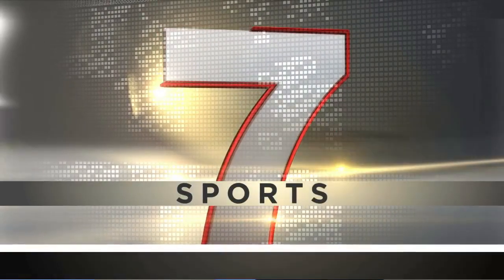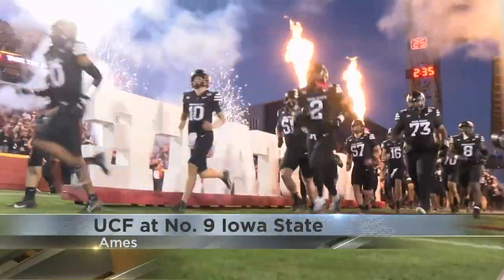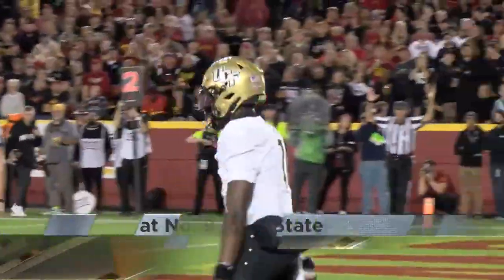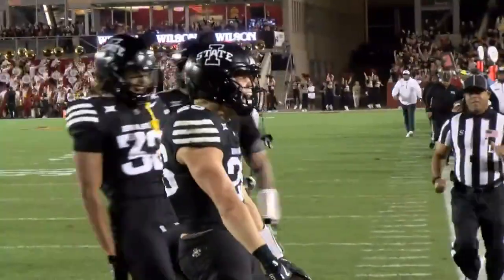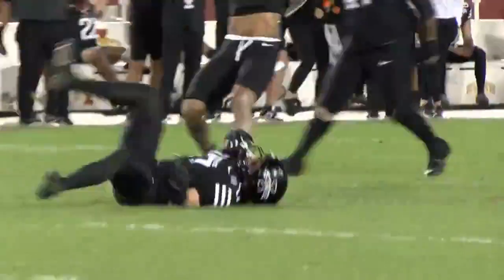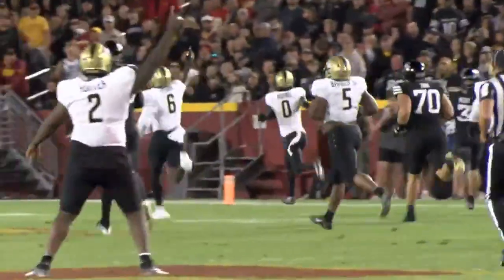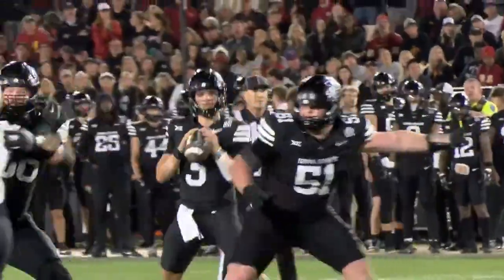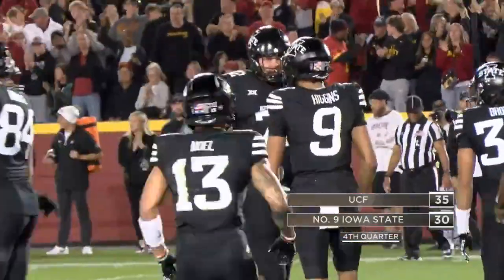Iowa State stays alive with last minute touchdown against UCF, 38-35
Iowa State stays unbeaten